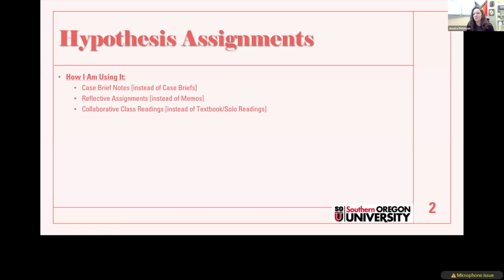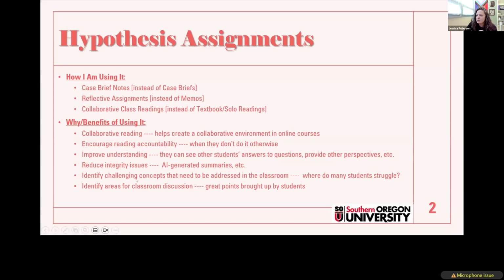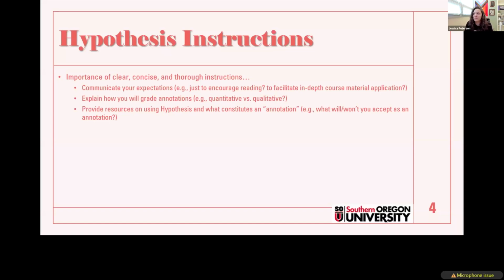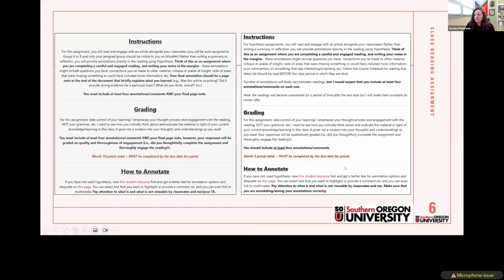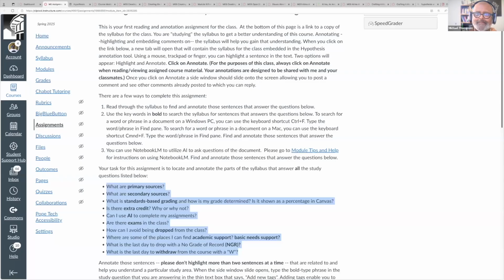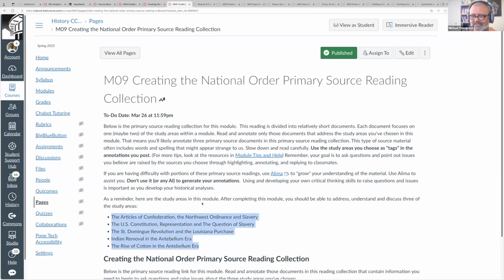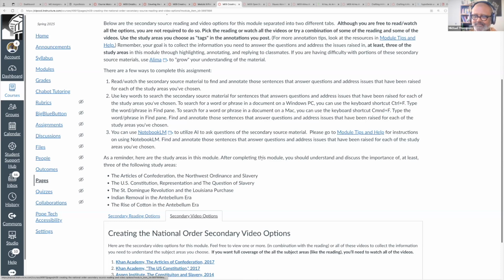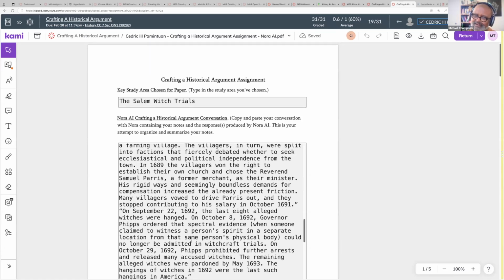Annotated 2025 - Annotation in Action: Faculty Champions Share Their Tips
Curious how real educators are using social annotation to transform their classrooms? This interactive panel brings together faculty champions who have seen firsthand how social annotation boosts engagement, improves comprehension, and fosters deeper student discussions.

They’ll share their most impactful annotation strategies, unexpected wins, and lessons learned—plus practical tips you can take straight to your own courses. Whether you're annotation-curious or already using Hypothesis, this is your chance to learn from the best and ask your burning questions!

Why Attend?
-Hear real stories from faculty using social annotation successfully
-Discover creative ways to implement annotation across disciplines
-Get inspired by engagement wins and practical teaching tips
-Bring your questions—faculty panelists will answer live!